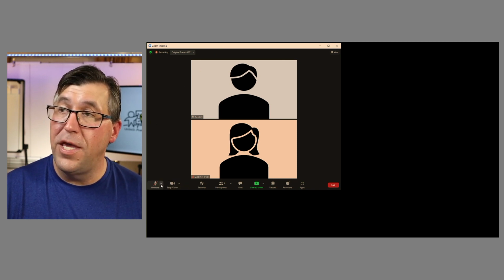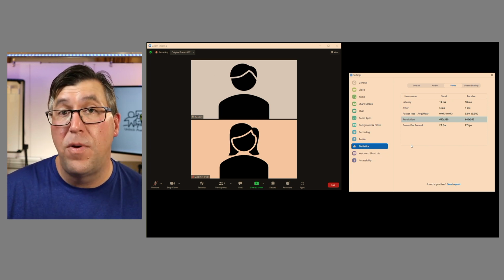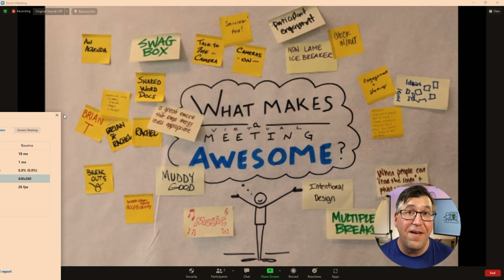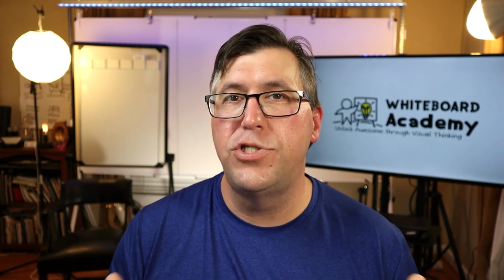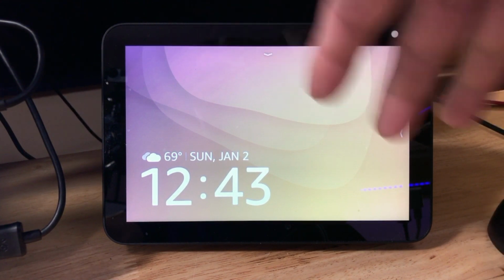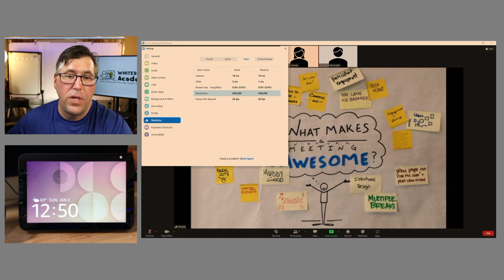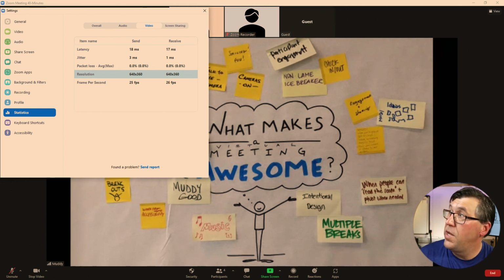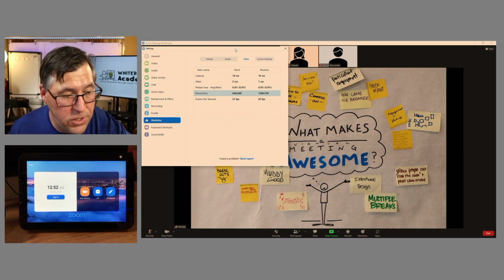How to turn ANY Zoom meeting into HD quality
In this video, Muddy shows how to use a Zoom at Home device like the Amazon Echo Show 8 to turn any Zoom meeting into HD quality.